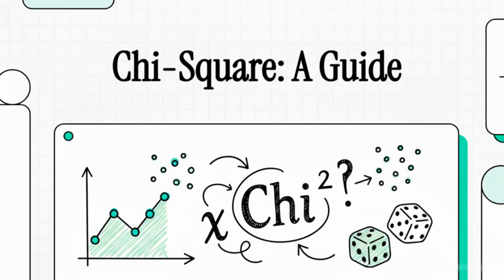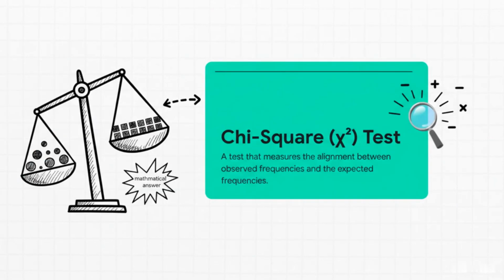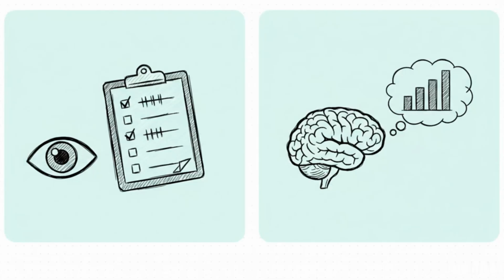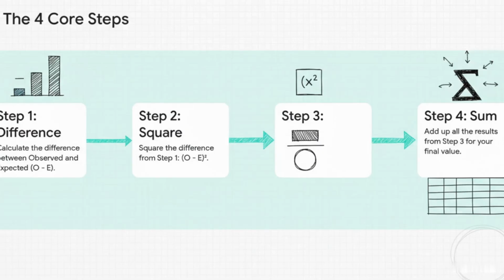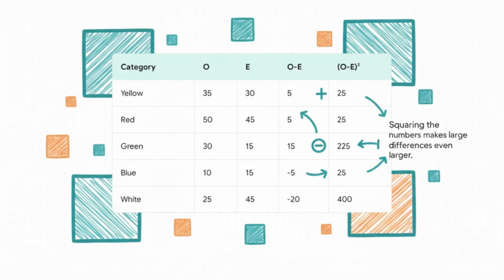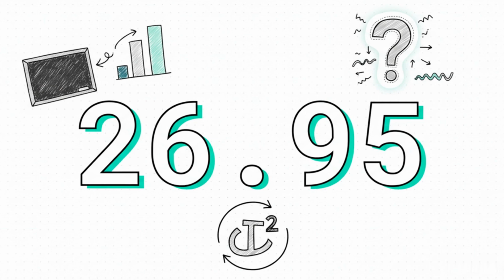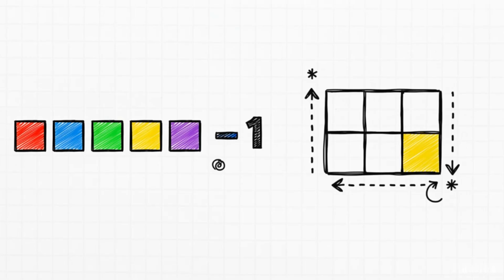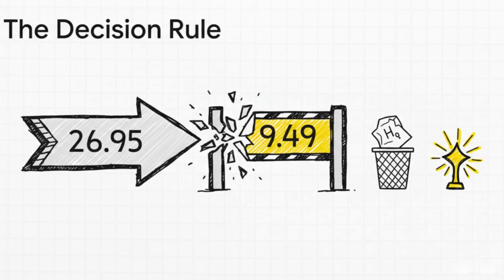Chi Square Test | MPC006 | Statistics in Psychology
Chi square test is an important topic in MPC006 Statistics in Psychology for IGNOU students preparing for the Term End Examination 2026.

In this video, we compute chi square for a given data set in a clear, step-by-step, exam-oriented manner. The chi square test is a non-parametric statistical test used to examine the association between categorical variables.

Understanding the chi square test is essential for solving numerical problems and scoring high marks in MPC006 examinations.

This lecture covers:

• Meaning of chi square test
• Formula for chi square calculation
• Steps to compute chi square
• Observed and expected frequencies
• Degree of freedom calculation
• Decision rule and interpretation

If you are preparing MPC006 Statistics in Psychology, this video will help in revision, conceptual clarity, and problem-solving skills.